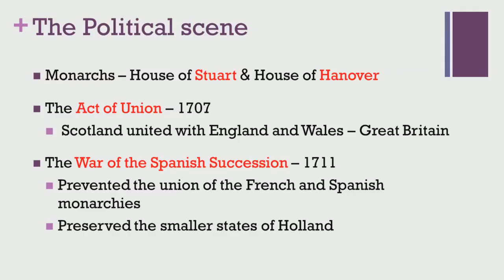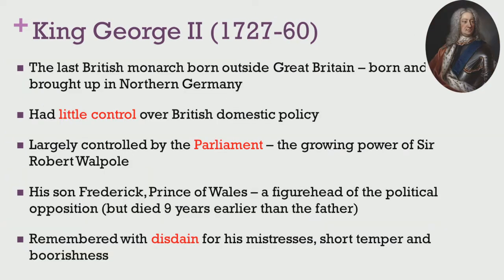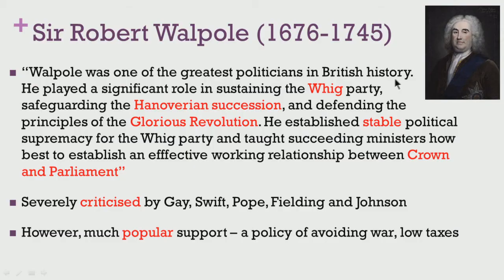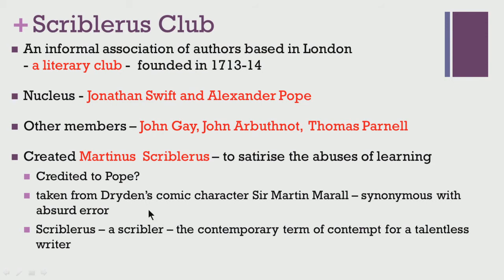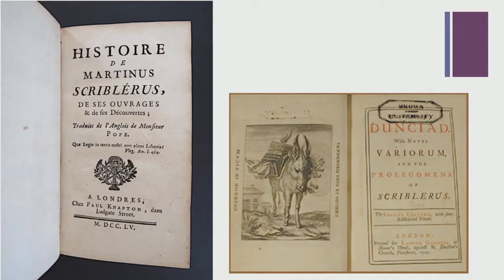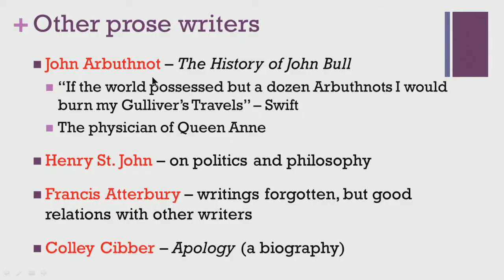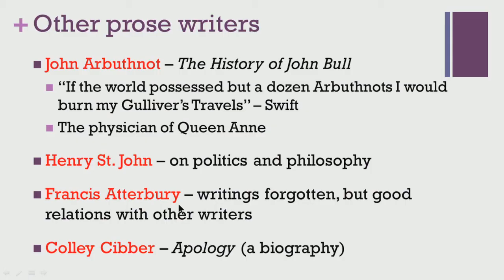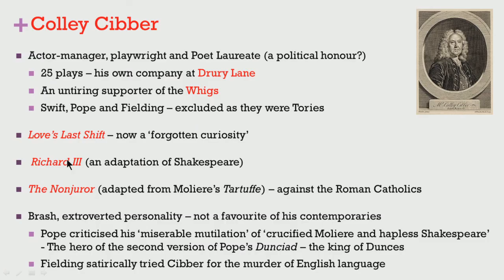The Age of Pope Conclusion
Prof.Merin Simi Raj
Dept. Of Humanities & Social Sciences
IIT Madras